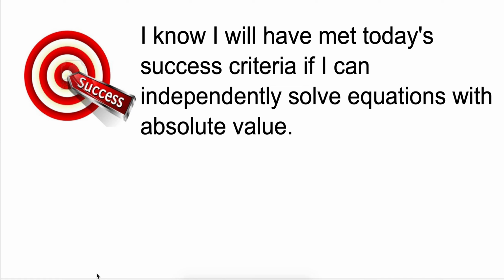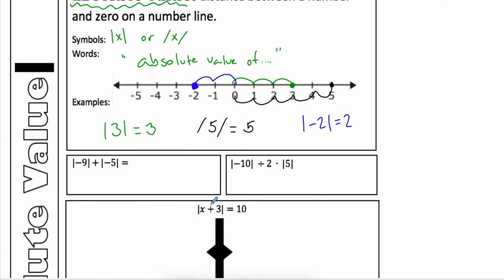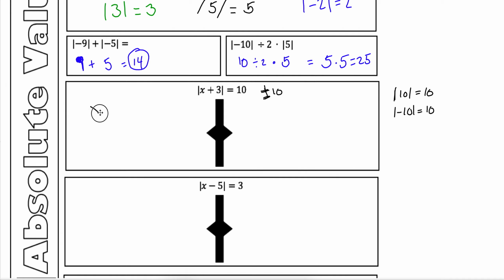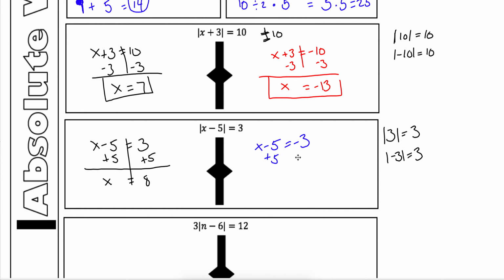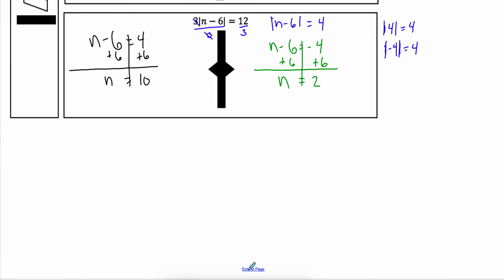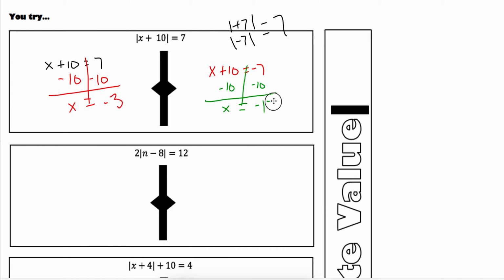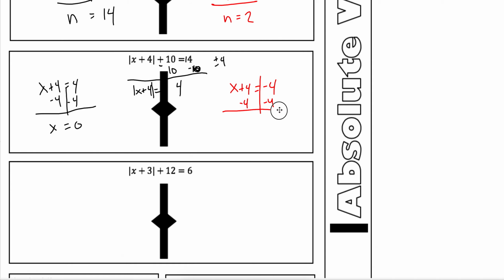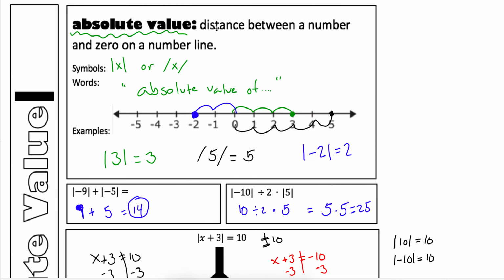Introduction to Absolute Value